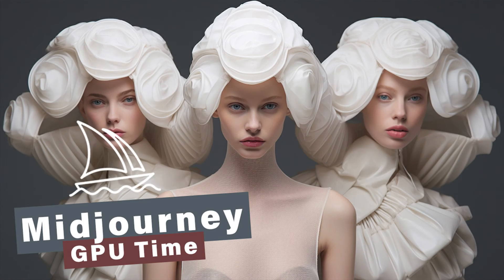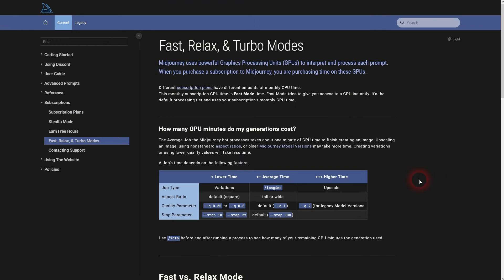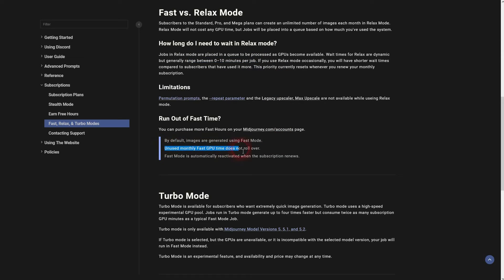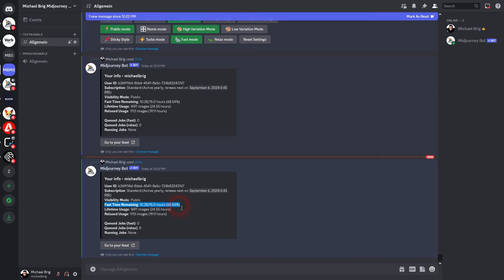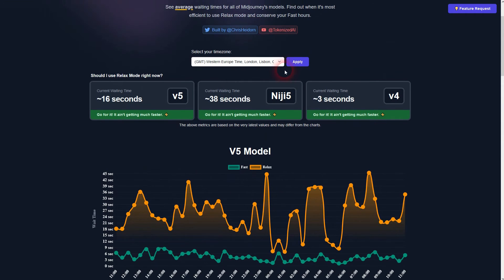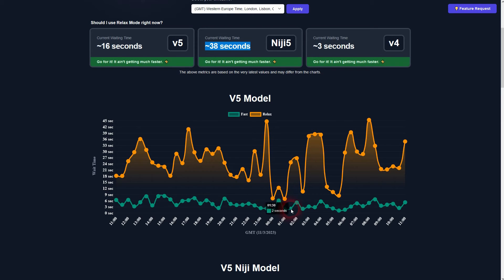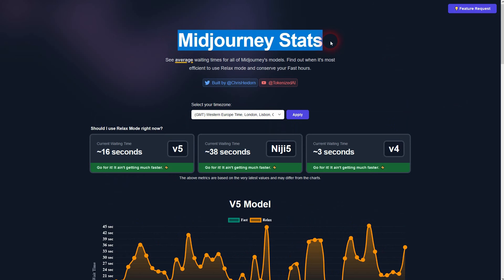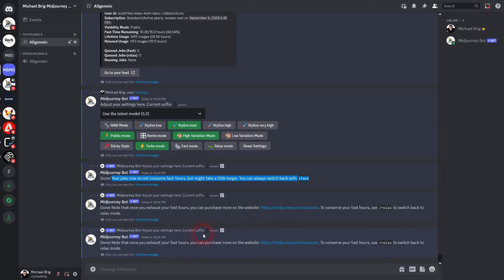Relax/Fast/Turbo Mode in Midjourney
In this tutorial I'll show you the difference between the time modes in Midjourney.